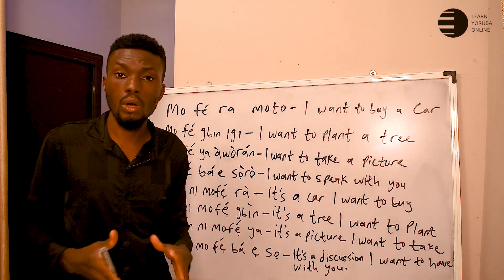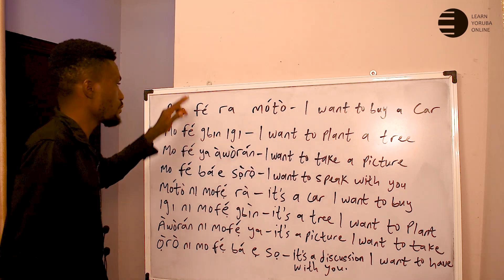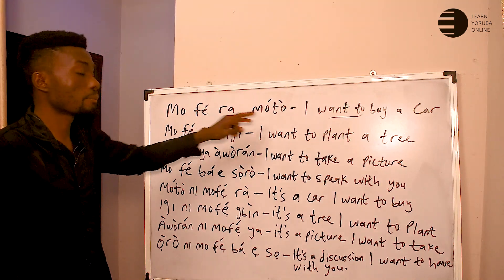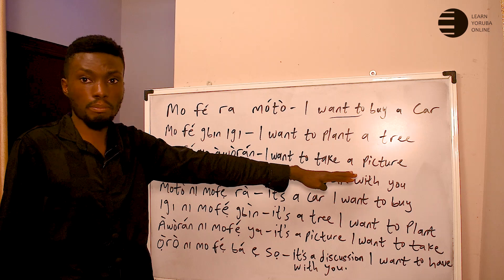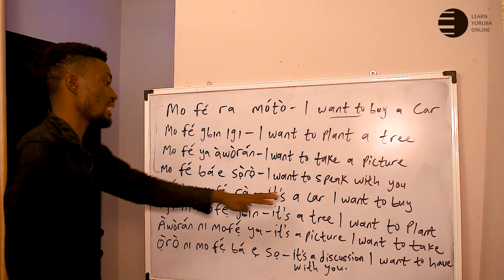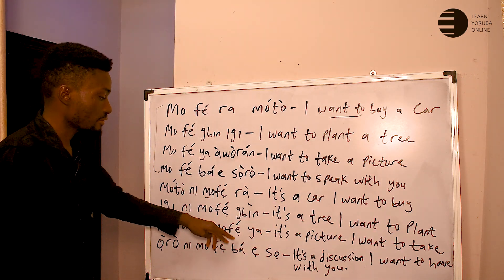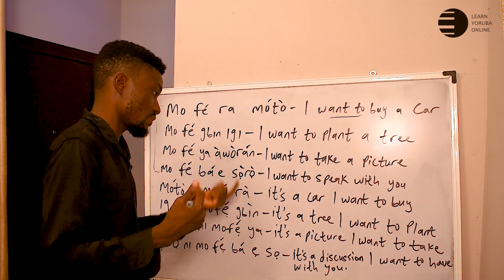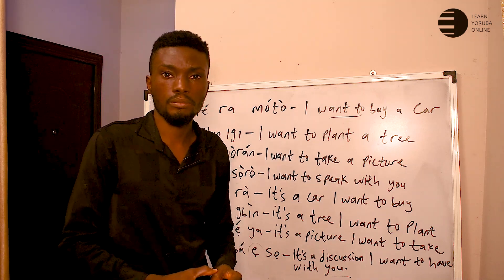How to Express Your Interest in the Yoruba Language | Yoruba Language for Beginners